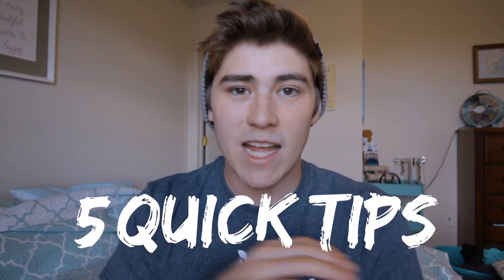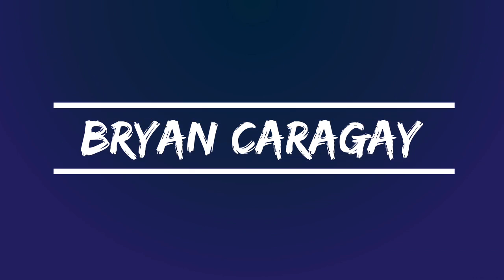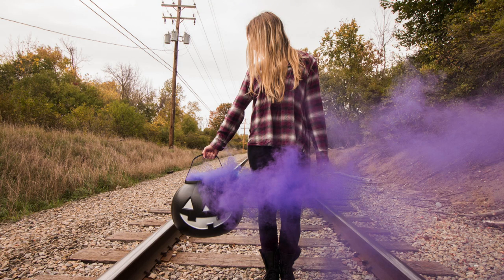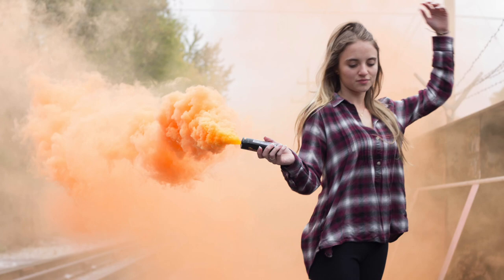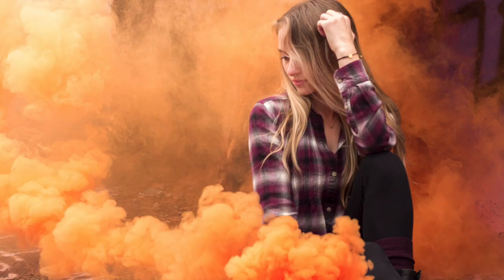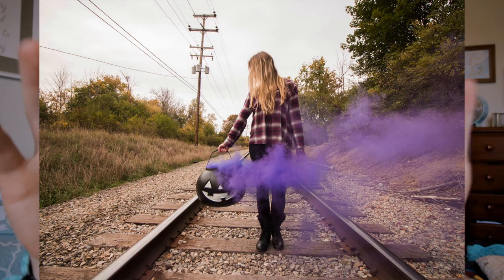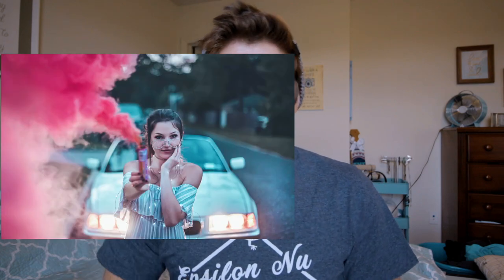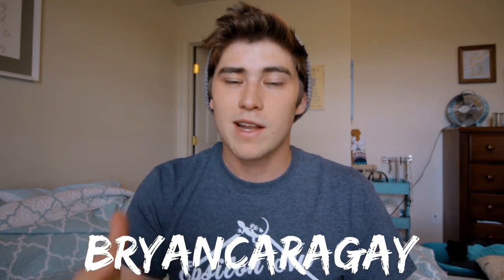Next Level SMOKE GRENADE PHOTOS In Under 5 Minutes!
How to take your smoke photos to the NEXT LEVEL in under 4 minutes! Hope you all enjoy!